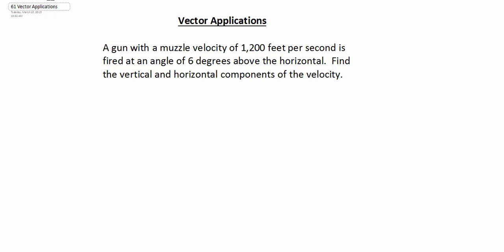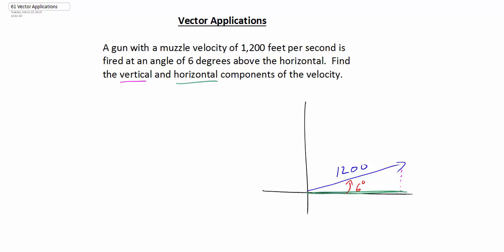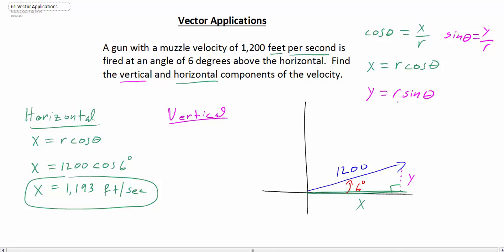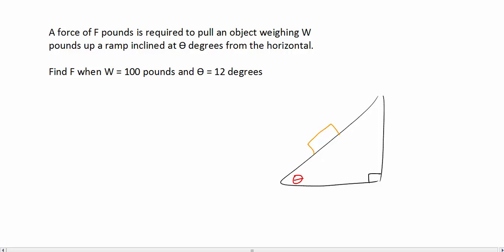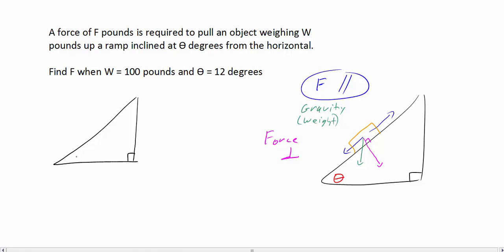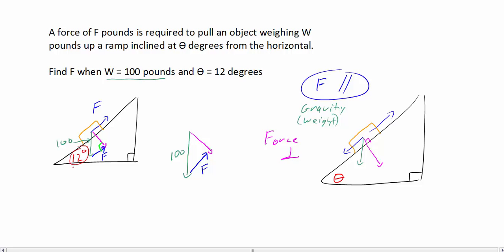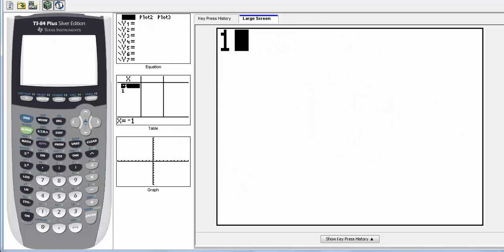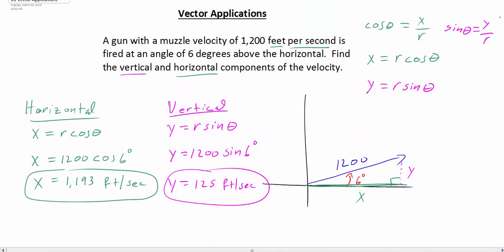61 Vector Applications